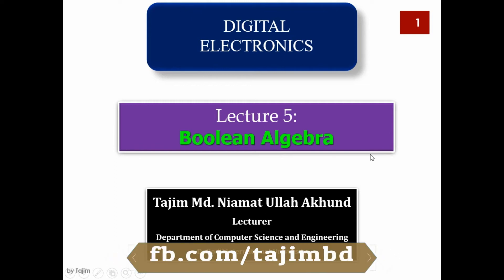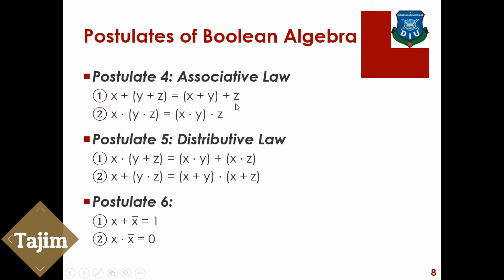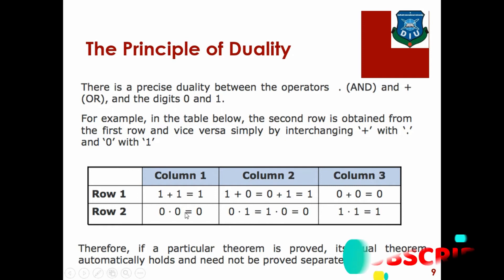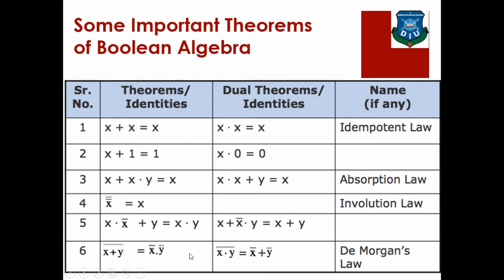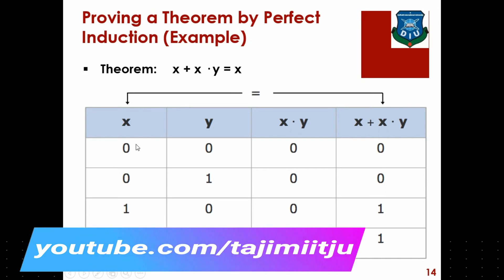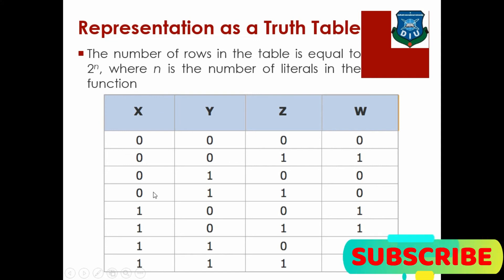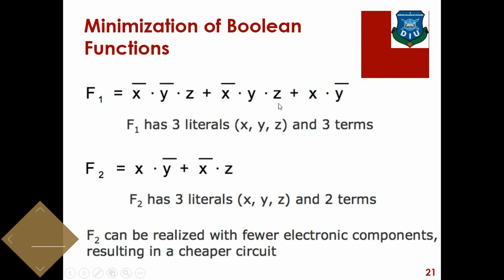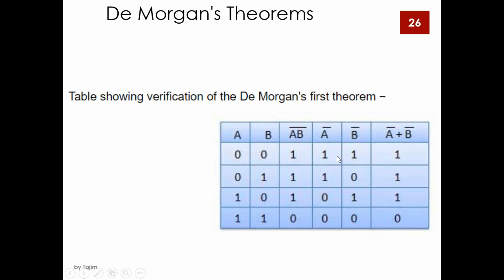Digital Electronics Bangla 12 | Boolean Algebra | Tajim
A series of Lectures in Digital Electronics will be published here in Bangla.